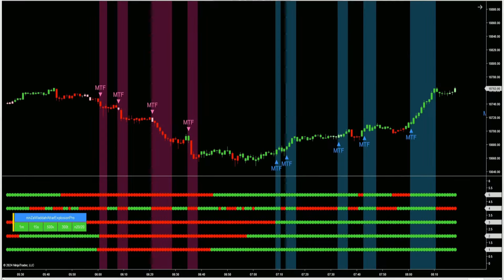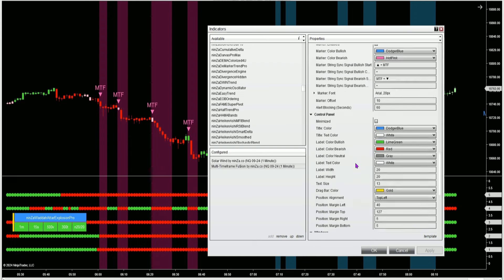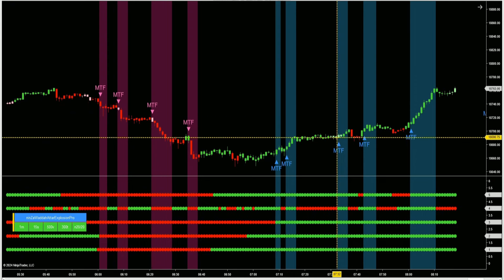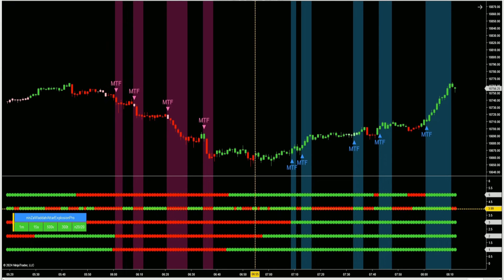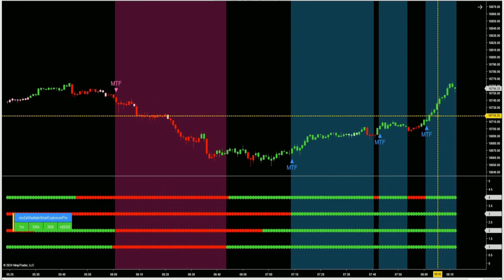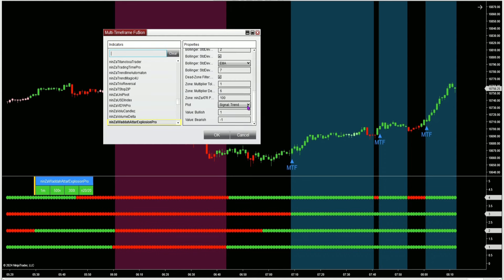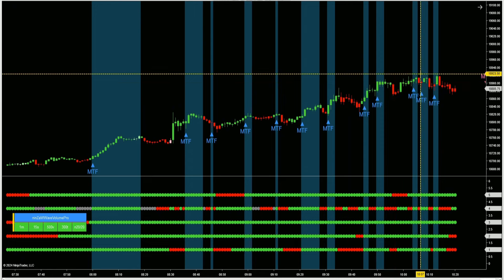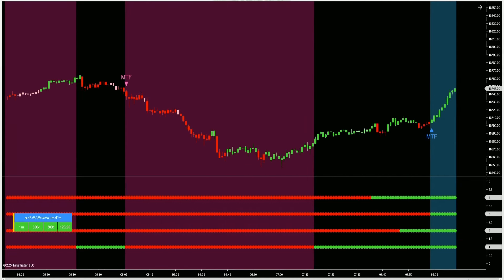[NinjaTrader 8] Get Nova Wynd's signals from 5 timeframes in 1 sub-panel with this indicator...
Please note that Solar Wind has been renamed Nova Wynd for copyright reasons!